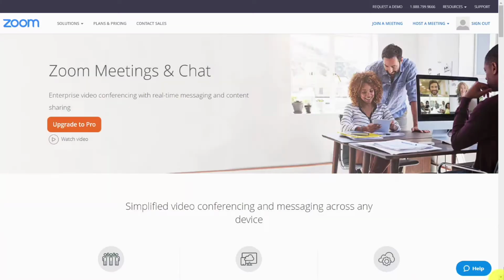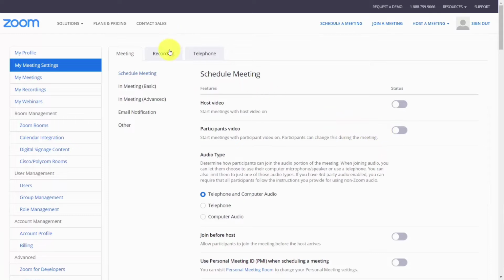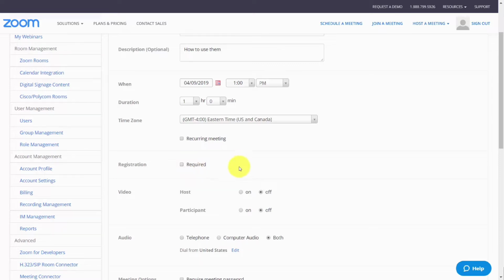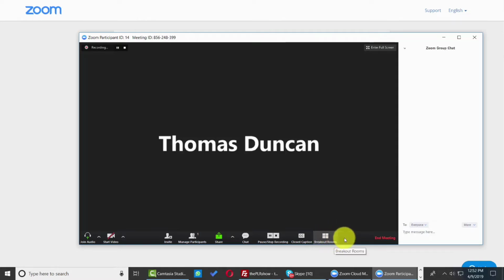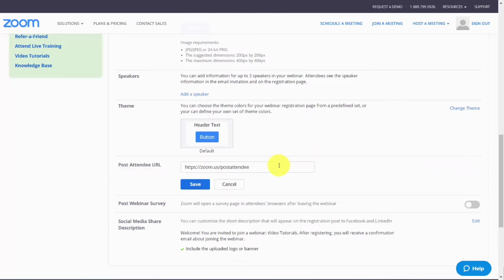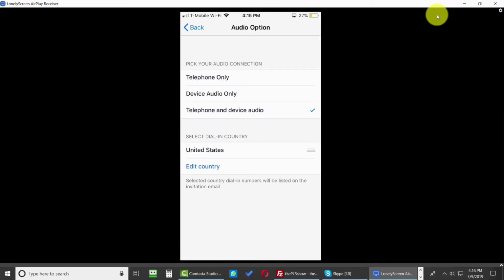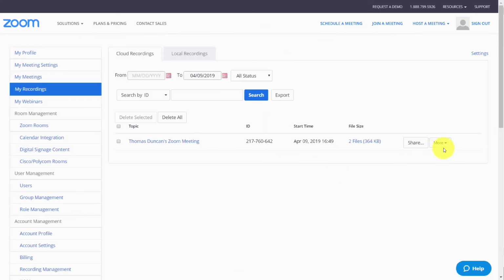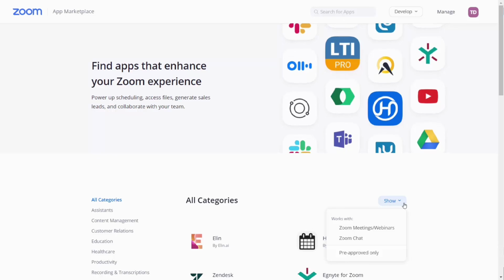COMMUNICATE AND MEET WITH ZOOM for achieving these goals a 1020% free video course //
Set your monetary goals very high  and watch this video course “COMMUNICATE AND MEET WITH ZOOM” for achieving these goals- a 100% free video course //

secret techniques  for real cash and passive income are revealed in this video course only for you //

know the various strategies to generate passive income in easy steps which are understandable for everyone //

watch and apply  the technique in this unique video course to increase your income graph!